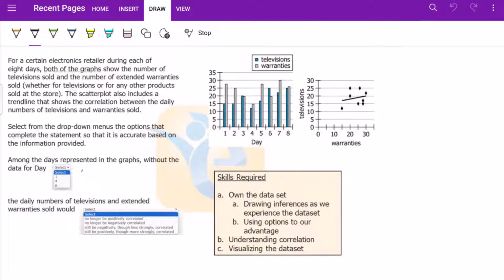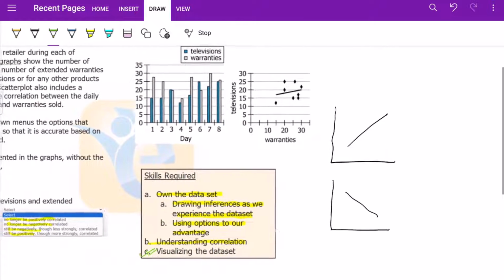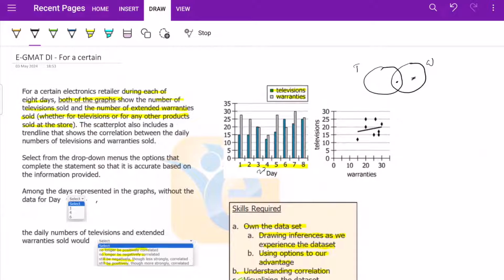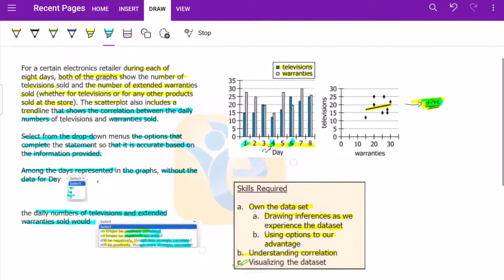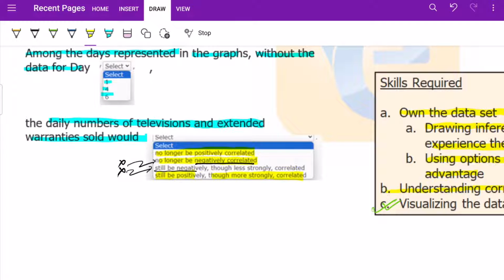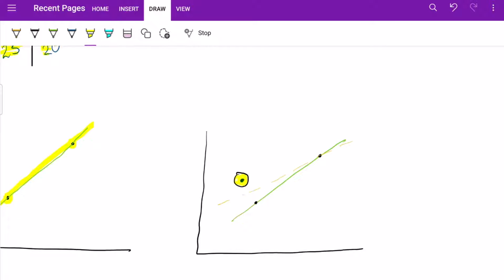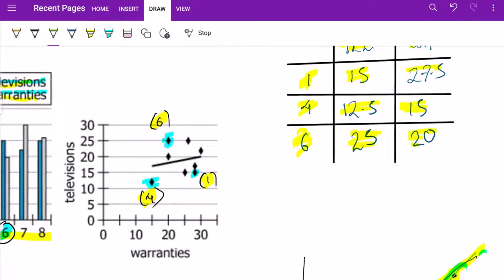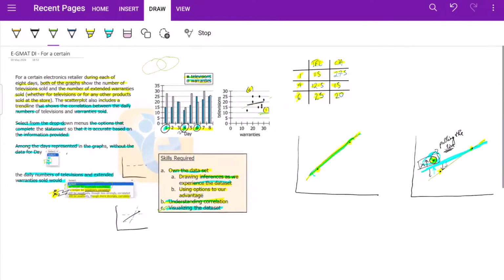GMAT | GI | Hard | OG | For a certain electronics retailer during each of eight days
📖 *Question Text*
For a certain electronics retailer during each of eight days, both of the graphs show the number of televisions sold and the number of extended warranties sold (whether for televisions or for any other products sold at the store). The scatterplot also includes a trendline that shows the correlation between the daily numbers of televisions and warranties sold.

Select from the drop-down menus the options that complete the statement so that it is accurate based on the information provided.

Among the days represented in the graphs, without the data for Day *Blank 1* ,  the daily numbers of televisions and extended warranties sold would *Blank 2*

_Blank 1_
A. 1
B. 4
C. 6

_Blank 2_
A. no longer be positively correlated
B. no longer be negatively correlated
C. still be negatively, though less strongly, correlated
D. still be positively, though more strongly, correlated

🔎 *Question Source:* GMAT Focus Edition Official Guide 2023-24
🏷️ *Type of Question* Graphics Interpretation

🖊️ *Solution Description:*
In this video, we have explained how to solve this difficult Official PS question from Quant using a methodical approach in which we follow the following steps:
1.  Thoroughly understand the given information by actively translating, drawing inferences, and visualizing.
2.  Simplify and do mathematical processing as required.

📌 *Chapters*
00:05 Owning the dataset
03:11 Question Stem - Strategize
04:57 Fill in the statement
08:14 Summary